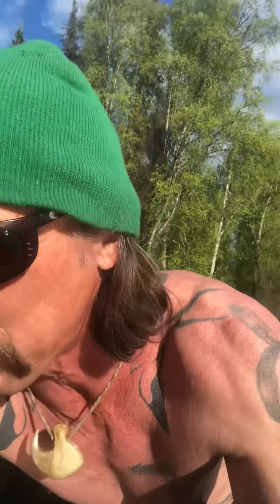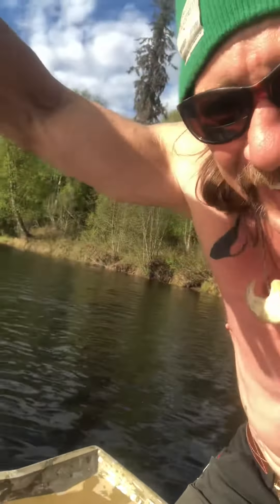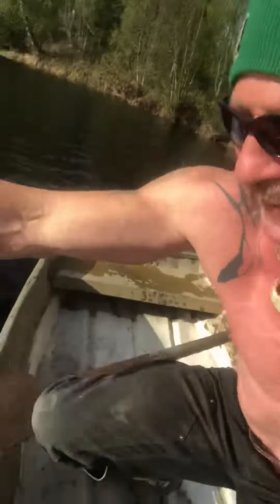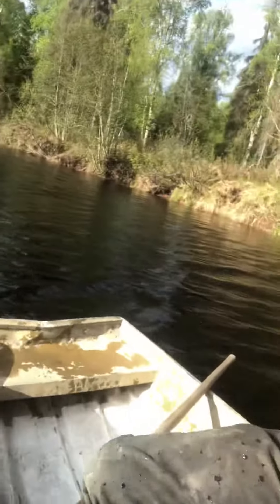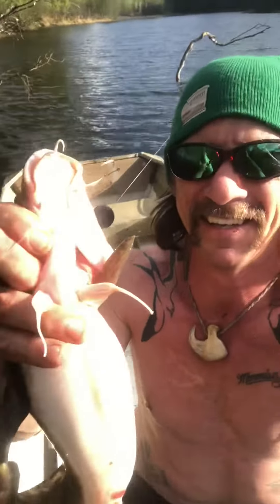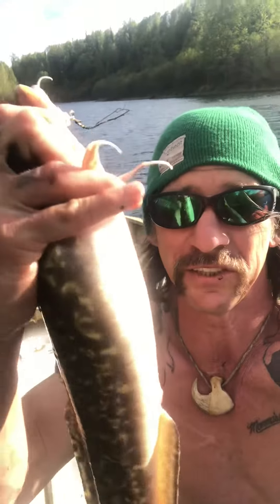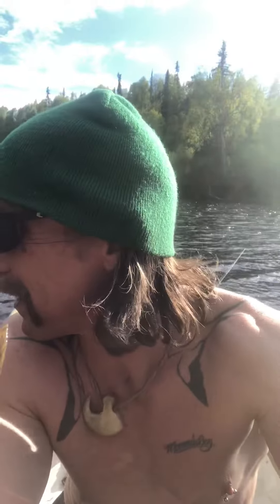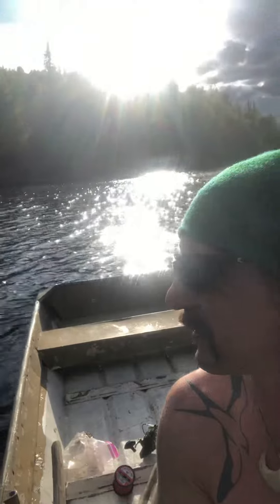Burbot on a bush hook